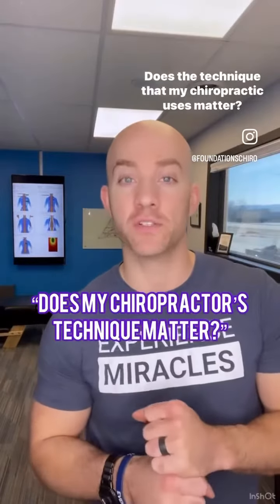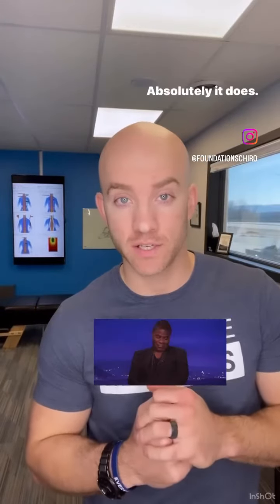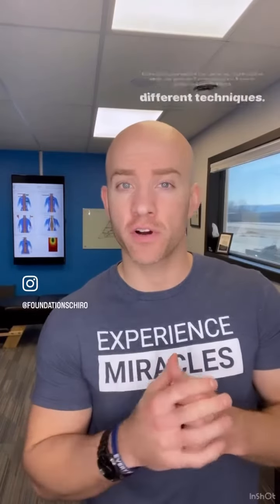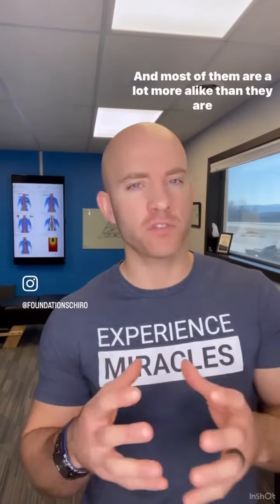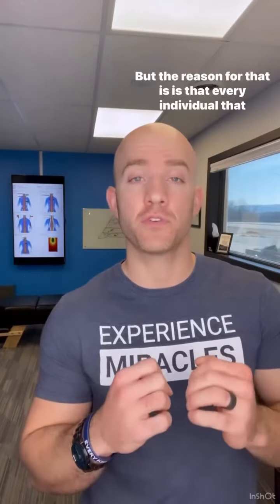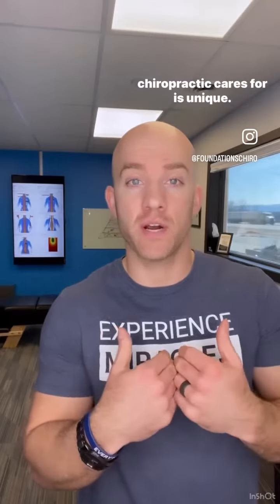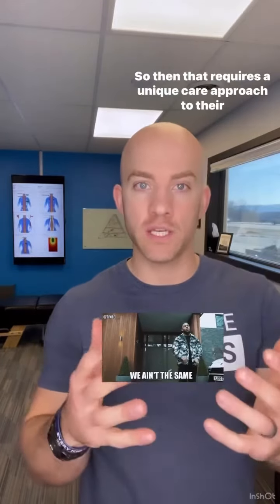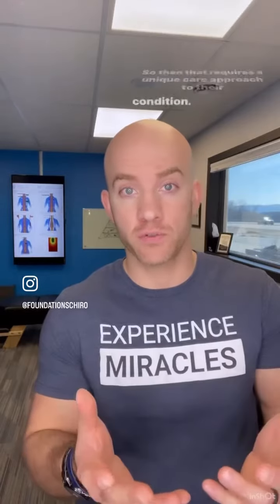“Does my Chiropractor’s Technique Matter?”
“Does my chiropractor’s adjusting technique matter?” 🤔

If your chiropractor has been doing the same adjustments on you for a while now, as well as the same adjustments on everyone else, it’s time to look for a different approach. ✋🏼

Every nervous system is different, and in this video Dr. Kyle explains the steps we take to fully personalize and customize your care as much as possible so that your body can heal itself in the way it was designed to. 🙌🏼